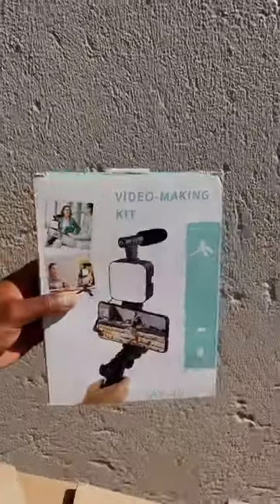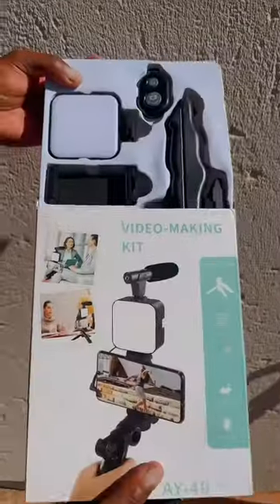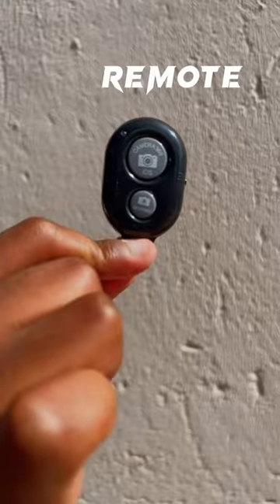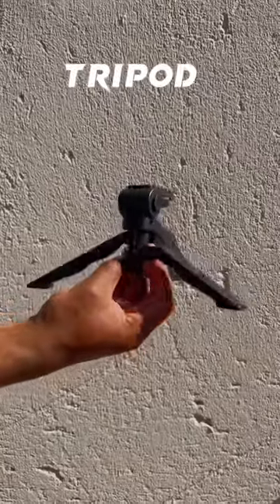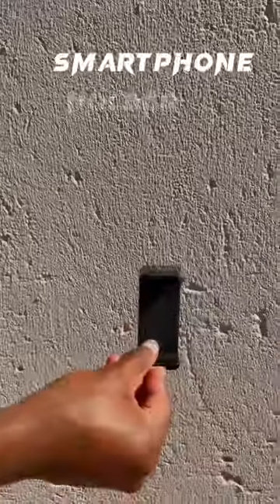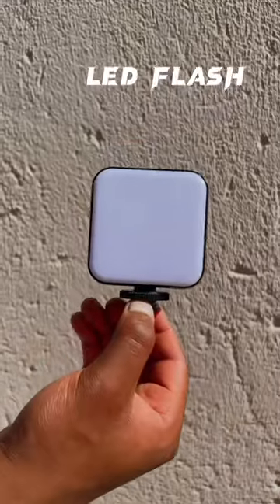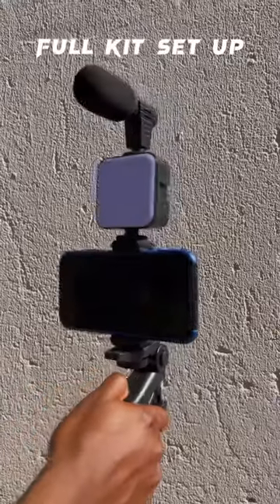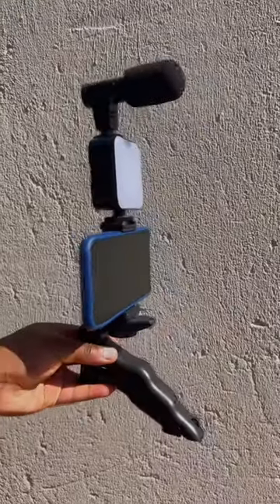My first video making kit!!🔥 @TAKEALOT